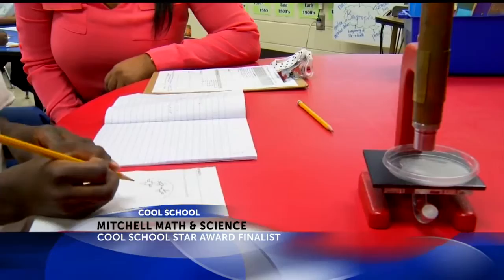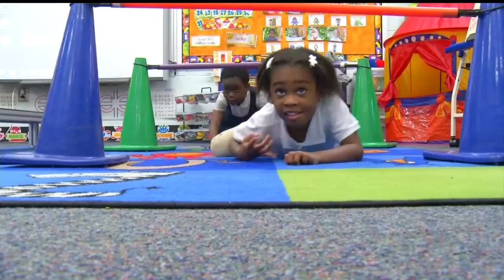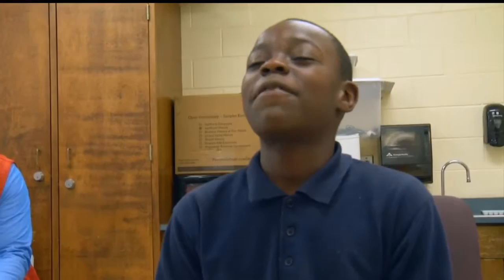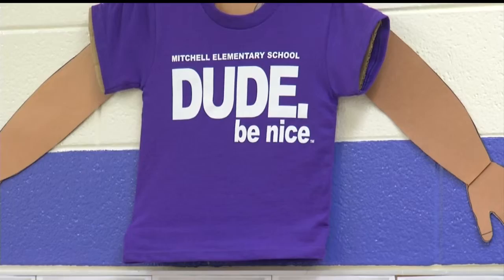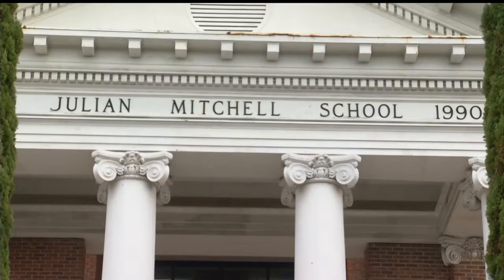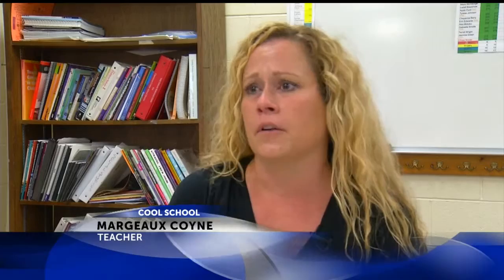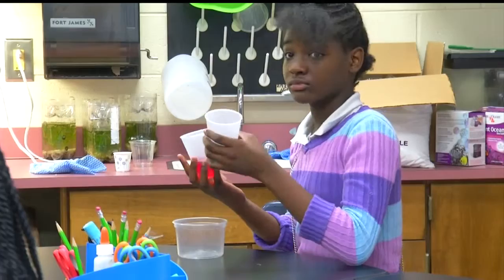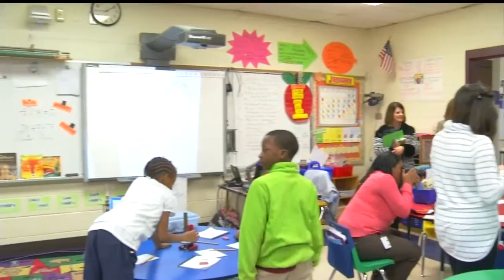Cool School Star Award Finalist: Mitchell lMath and Science Elementary